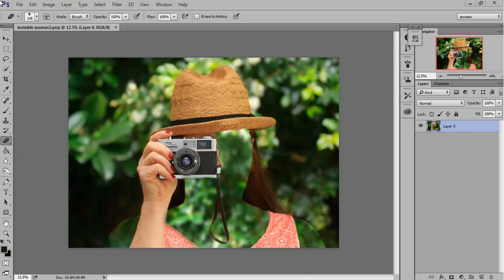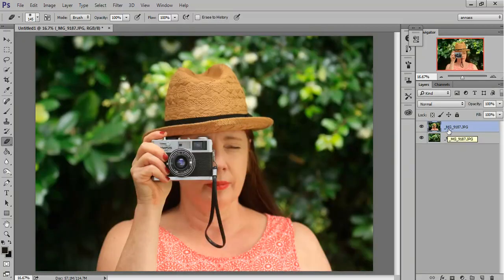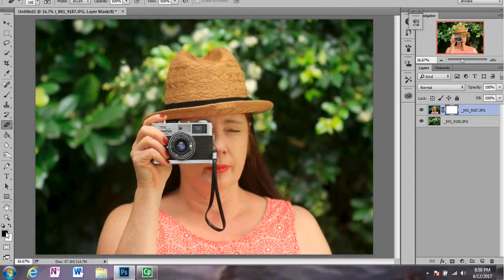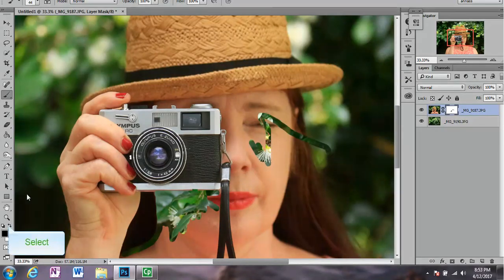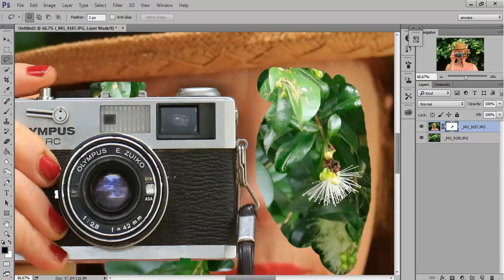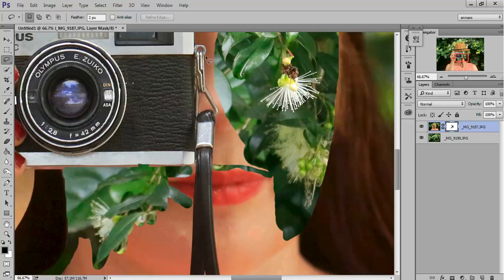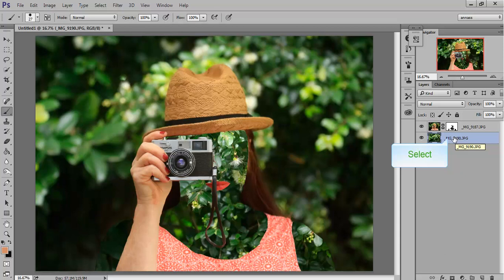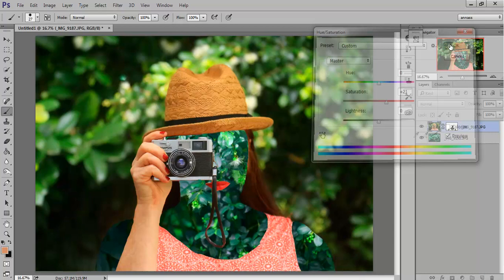Invisible person tutorial in Adobe Photoshop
A tutorial to assist students learning Adobe Photoshop.
This video demonstrates a step by step instruction earning how to make an invisible person.